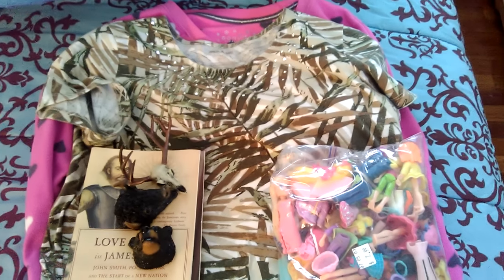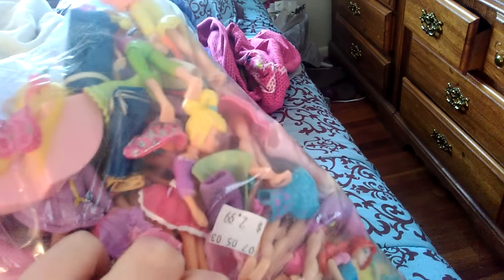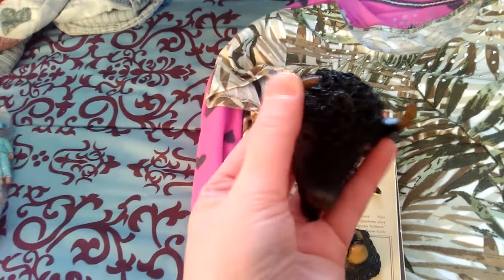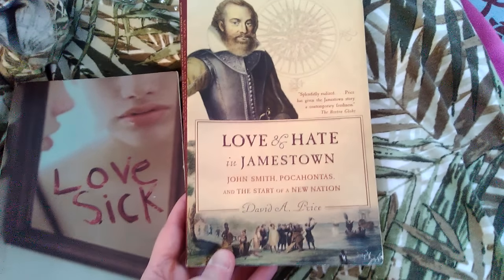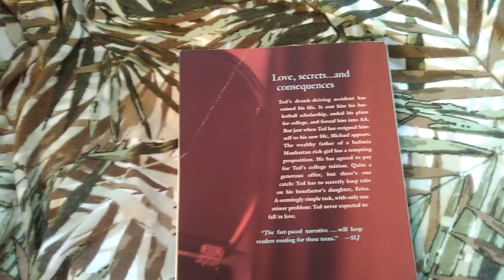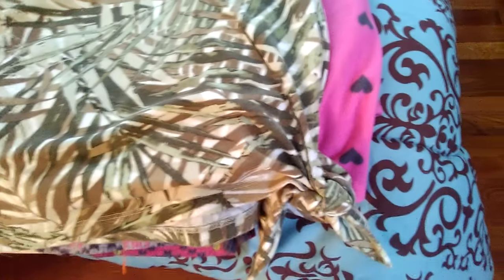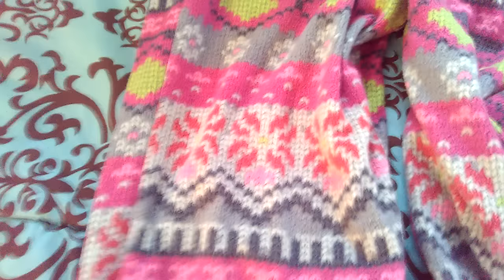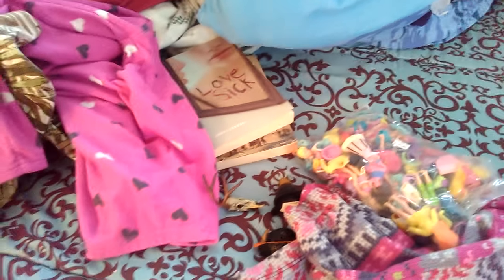New Goodwill Thrift Store Shopping Haul! Toys, Books, Clothes & More!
My newest Goodwill thrift store shopping haul! Features an awesome bag of Polly Pocket toys, some books, cute clothes, and more!

Make sure to check out my international 'Cat Fan Art Contest' toy surprise package giveaway running right now! All ages and abilities welcome to enter

Send me fan mail or anything else you think I'll like:
Maranda's Collectibles & Books

Ebay Art/Books for Sale